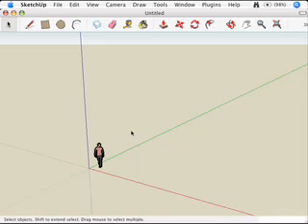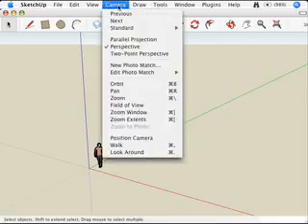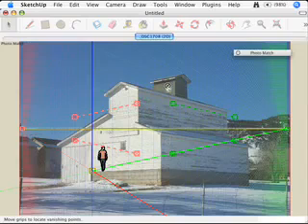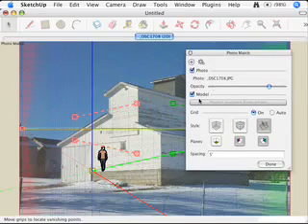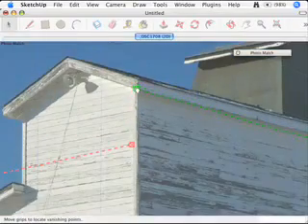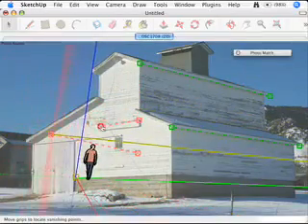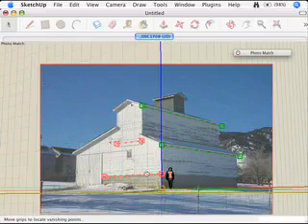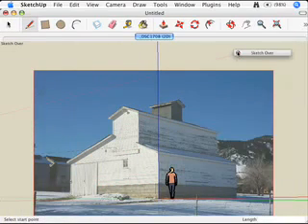Creating a new Photo Match